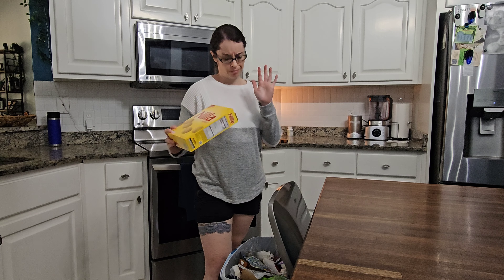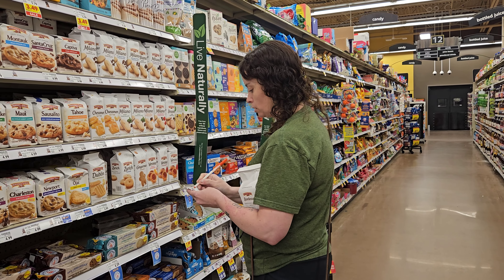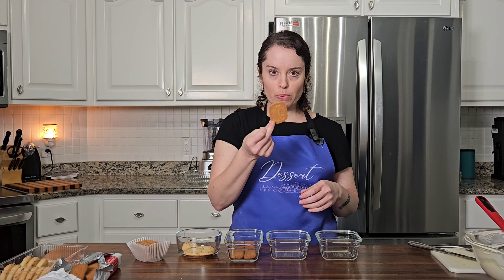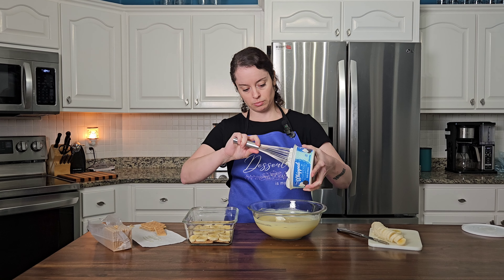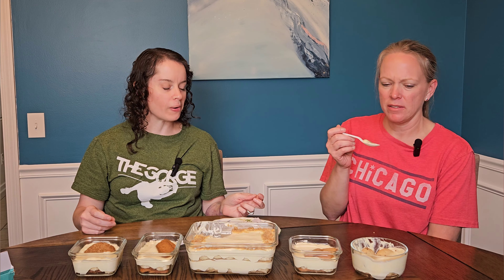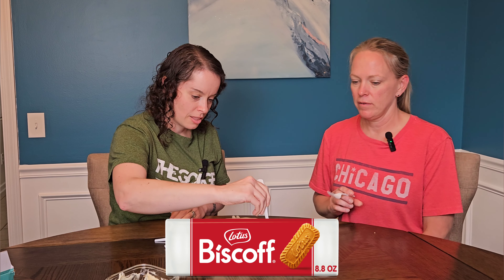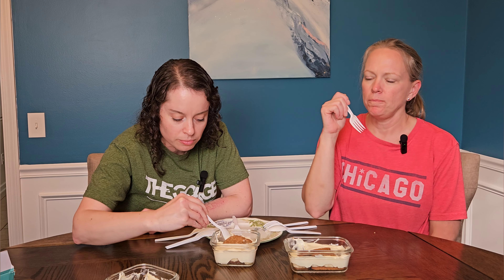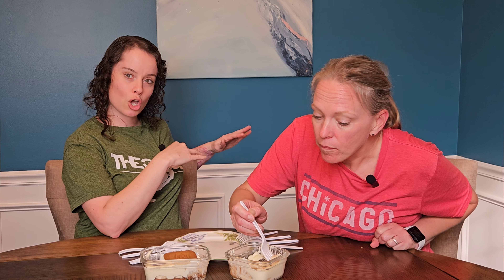Sugarholic's test the top 5 cookies for banana pudding!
Join us as we put five unexpected cookie contenders to the test, seeking out the perfect crunchy companion to our beloved banana layers. Say goodbye to vanilla wafers and hello to a world of flavor – who will emerge victorious in the battle of the biscuits?

Thanks for your support, and watching these videos. I hope it inspires you to also do things you thought would be hard!

(Thank you for supporting my channel by watching or purchasing your very own merchandise!)

All of my favorite products that I use:
My favorite products

Favorite Spatula
Glass mixing bowls
Measuring spoons/cups (rounded makes it easier to scrape everything out)
Glass measuring for liquid